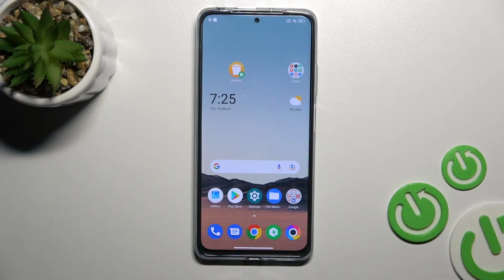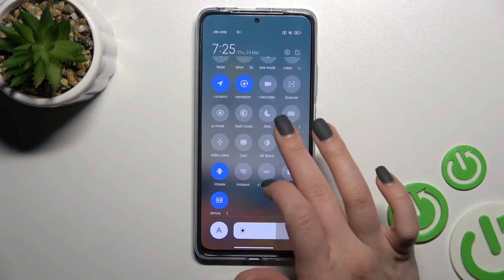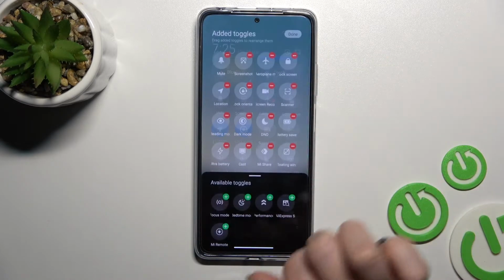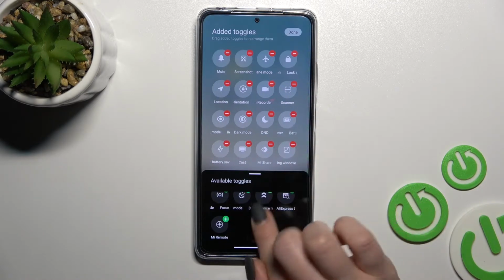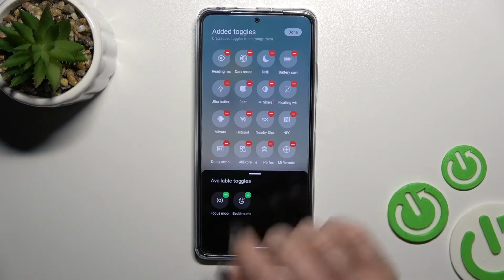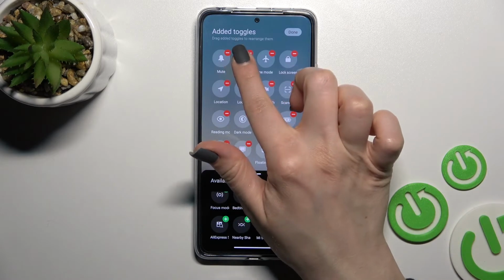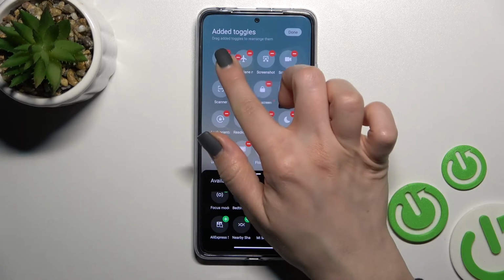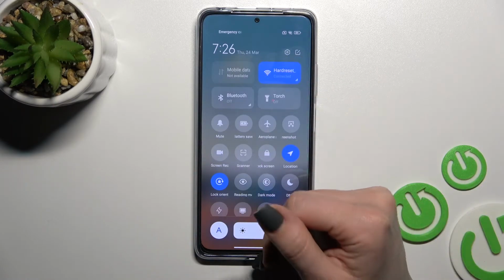How to Edit Notification Panel on Xiaomi Poco X4 Pro 5G | Control panel set up on Poco X4 Pro 5G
Do you have a million icons on the Notification Bar on Xiaomi Poco X4 Pro 5G, which prevent you from getting quick access to the option you need? Then edit this Quick Settings Menu yourself by selecting those functions, that you definitely want. In the video above, we will show you how to do it quickly. Enjoy watching!

How to Customize Notification Bar Icons on Xiaomi Poco X4 Pro 5G? How to Change Notification Bar Icons on Xiaomi Poco X4 Pro 5G? How to Manage Notification Bar on Xiaomi Poco X4 Pro 5G? How to Adjust Notification Bar Icons on Xiaomi Poco X4 Pro 5G? How to Add Icon to Notification Bar on Xiaomi Poco X4 Pro 5G? How to Remove Icon from Notification Bar on Xiaomi Poco X4 Pro 5G?